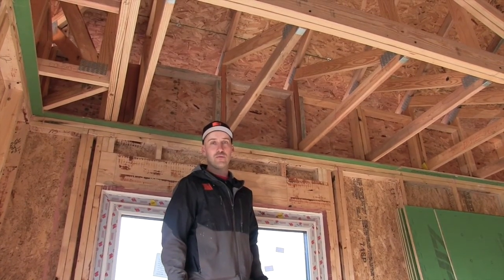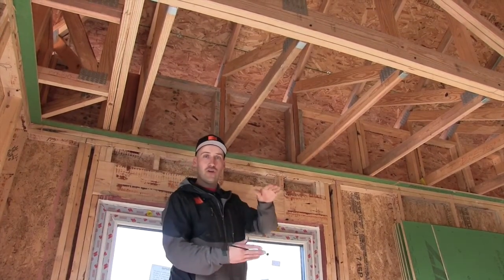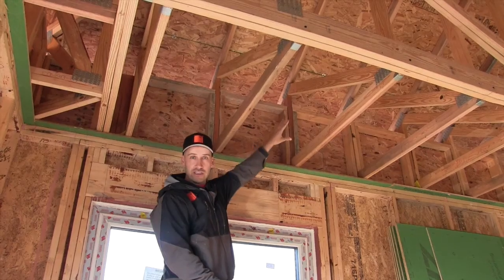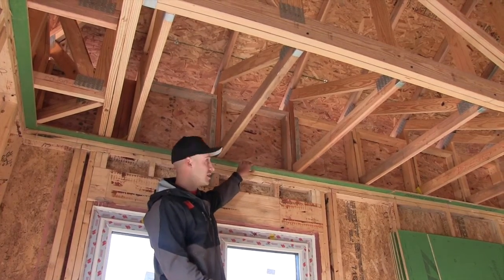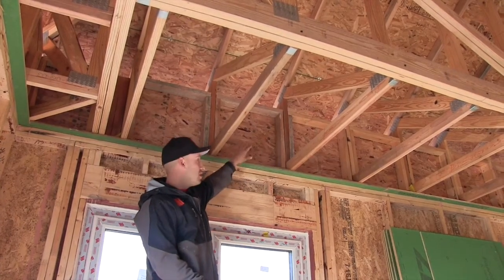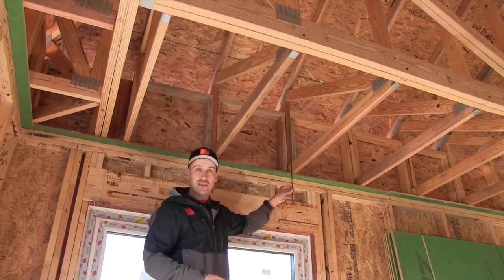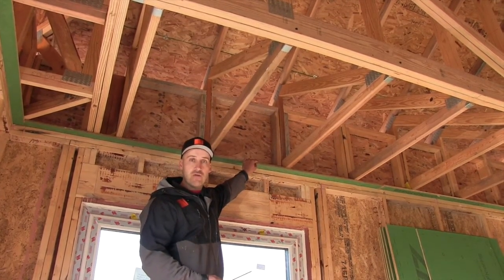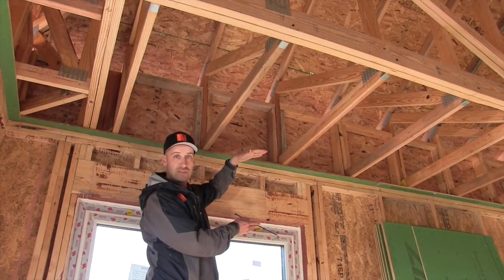Mission Cliffs Passive House: Roof Truss Detail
David Hawkins, Prairie Design Build's Building Scientist, discusses the roof trusses at the Mission Cliffs Passive House and how the raised heel allows for more insulation to eliminate thermal bridging at the top of the exterior walls.